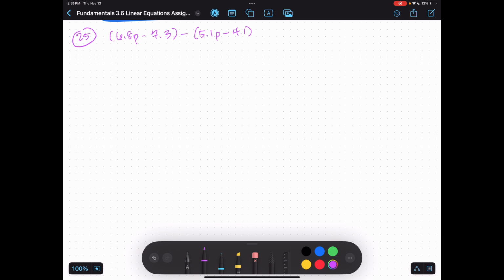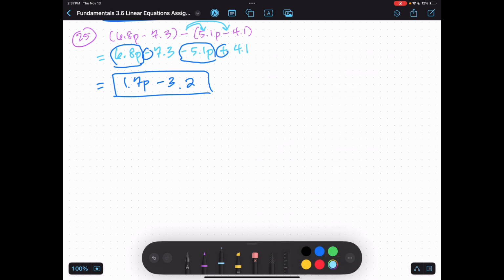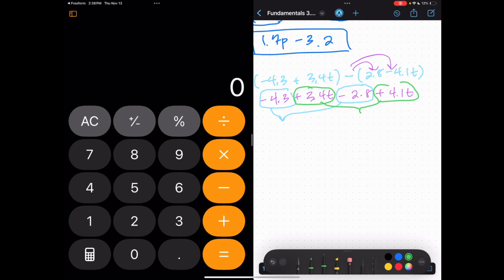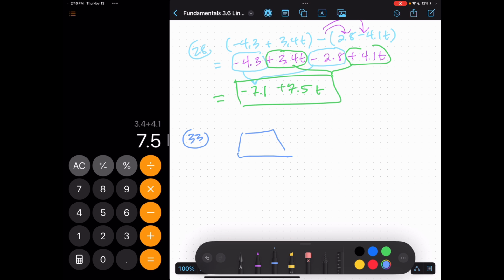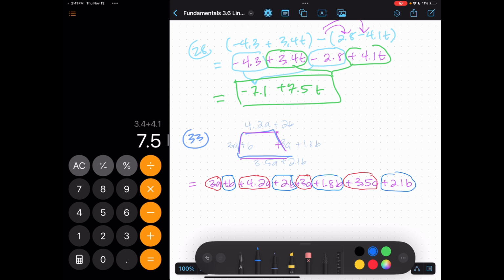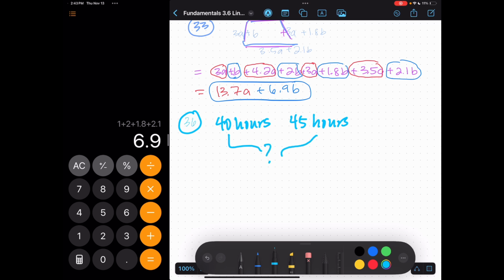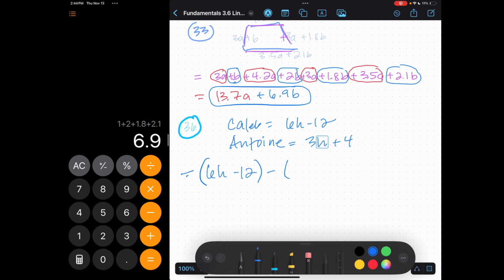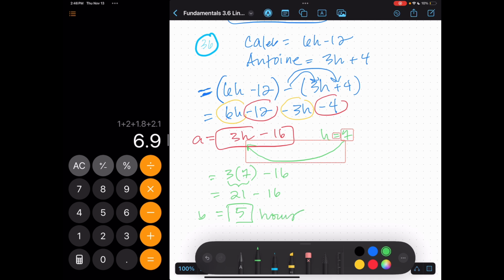Fundamentals: 2. Linear Equations Assignment, s 25, 28, 33, 36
Text: BJU Press Fundamentals of Math (3rd Ed). Student Edition
Assignment: pgs. 125-6 s 5-8*, 19*, 22*, 25, 28, 33, 36
*Work shown in previous video